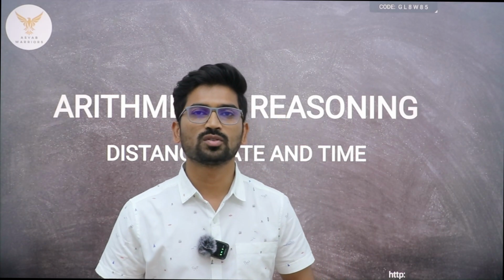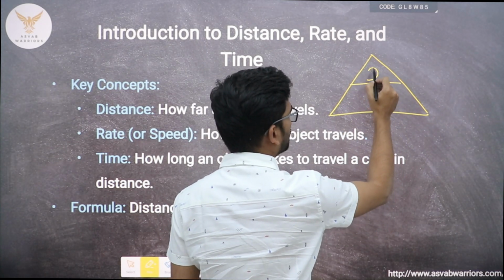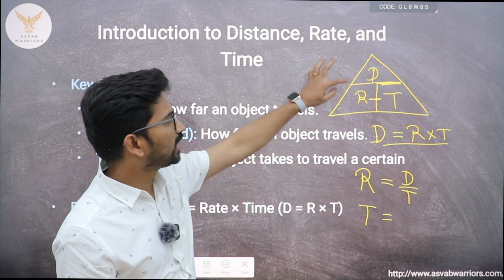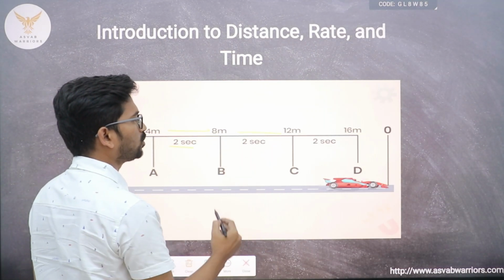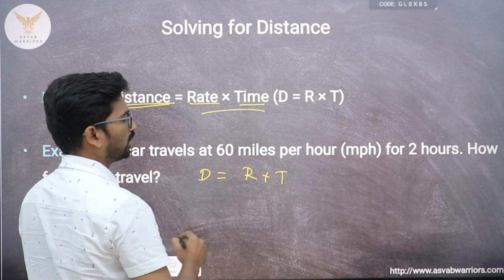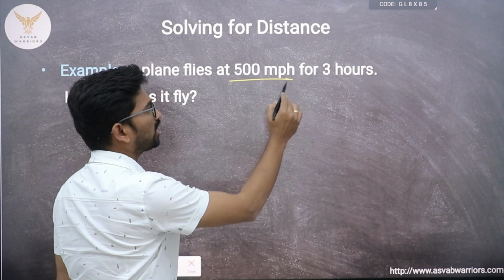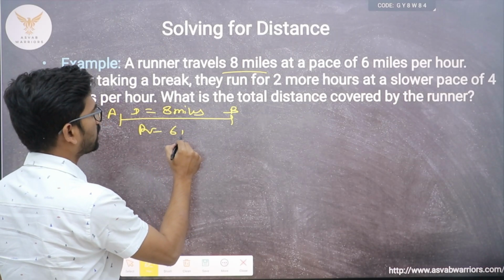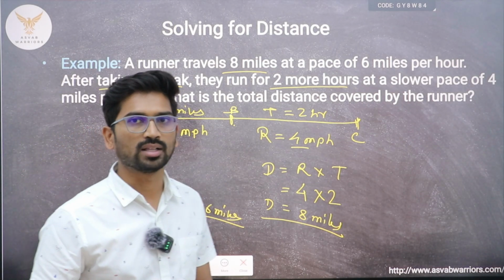ASVAB Arithmetic Reasoning | Distance Rate Time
🚀 Master Distance, Rate, and Time Problems for the ASVAB!

Welcome to ASVAB Warriors, your trusted guide for crushing the ASVAB exam! In this detailed video, we’ll break down the key concepts and strategies for solving Distance, Rate, and Time problems—one of the most important topics in the Arithmetic Reasoning section.

📚 What You’ll Learn:
✔️ The formula: Distance = Rate × Time
✔️ How to solve word problems step-by-step
✔️ Common mistakes to avoid
✔️ Time-saving shortcuts to boost your speed and accuracy

🎯 Whether you're preparing for the ASVAB or refreshing your math skills, this video is perfect for you!

👉 Pro Tip: Practice along with the examples in the video and pause to solve the questions yourself.